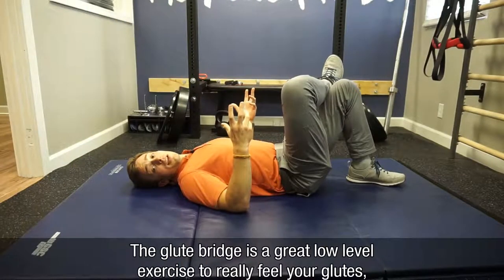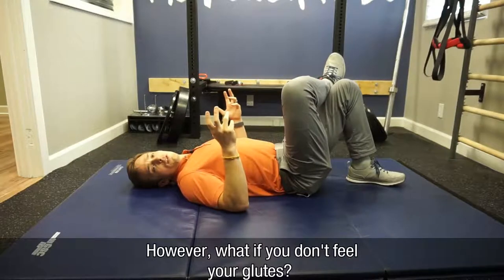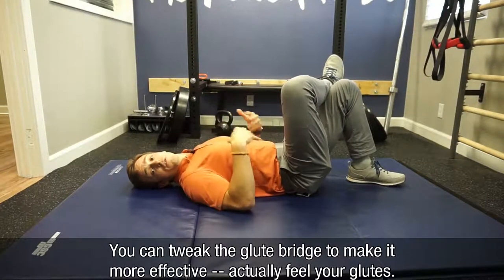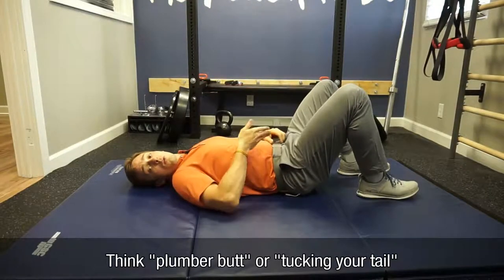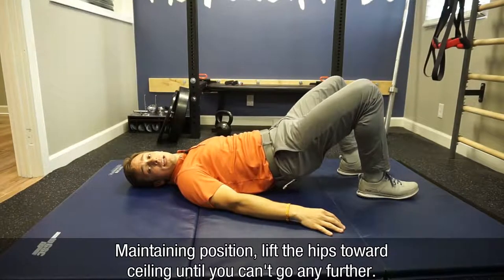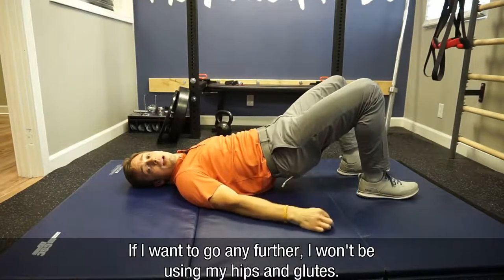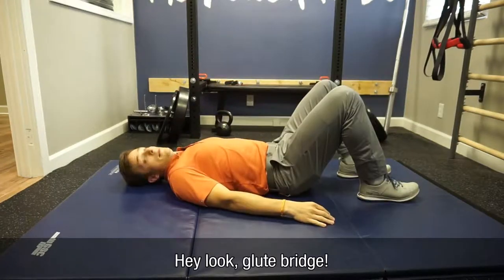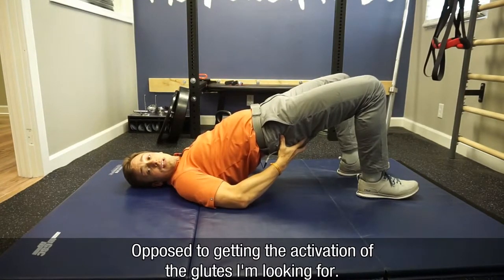Glute Bridge Causing Lower Back Pain?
A low level corrective and awareness strategy to feel how to load your glutes properly in neutral spinal alignment; ultimately, to transfer over to functional positions and movements on two feet.⠀
🔸WHAT IS IT TRAINING?🔸⠀
🤓 Nerd version: supine femoroacetabular retro-motion via gluteal contraction from a lumbopelvic punctum fixum.⠀
👌 Not-so-nerd version: gettin’ that booty rock, the right way!⠀
You know when your coach, trainer, or Tony Horton/Billy Blanks/Shawn T says you should feel your booty burning but you feel all quads? Well, it may be a good idea to do this prior to get your glutes going.⠀
Glutes are more than just “junk in the trunk.” ⠀
The glutes are one of, if not the, largest, most powerful muscles in the body. They are a primary mover in bipedal propulsion; otherwise, known as walking/running. 🏃‍♀️🏃⠀
The position of our low back and pelvis directly influences our glute’s ability to function. ⠀
If we're stuck in an arched spine JLo booty posture, our glutes will have poor leverage which will put more stress on the quads and hammies to complete the desired task.⠀
If we're stuck in a rounded spine, plumber butt posture (old man butt squeeze), our glutes are essentially working as a core muscle to stabilize the pelvis, thus too busy to perform its primary function of hip extension (kicking the leg back to create propulsion).⠀
The glute bridge is not meant to "strengthen" the glutes -- you can do that deadlifting and squatting. Use this move properly to learn how to Align, Breathe, and Control while driving hip extension, so you can use it in your activities of daily living!